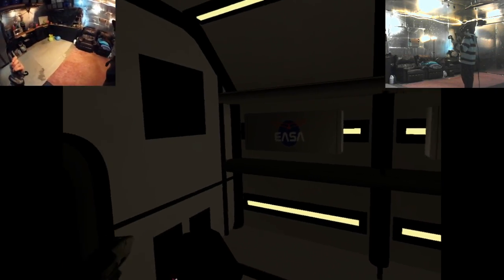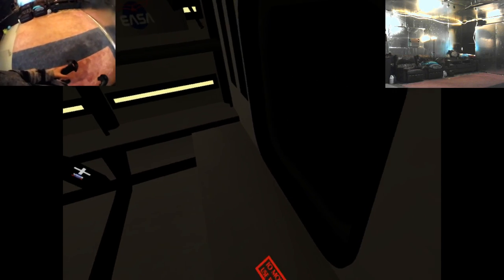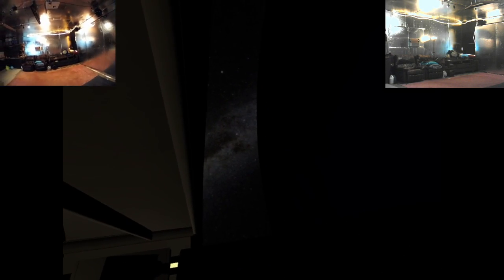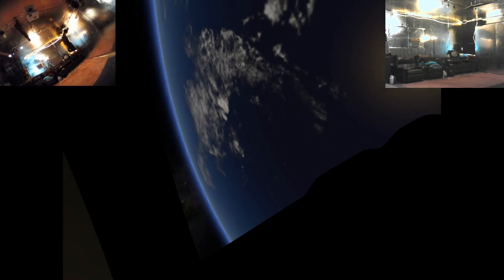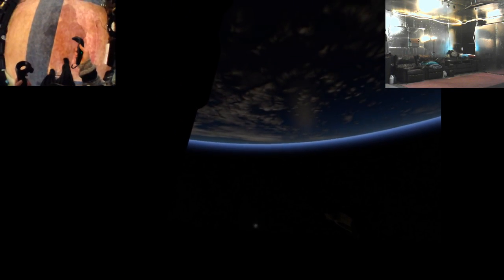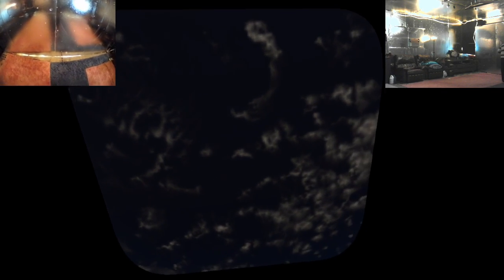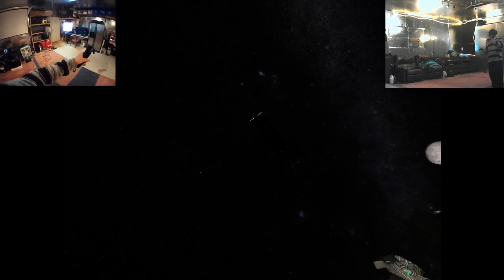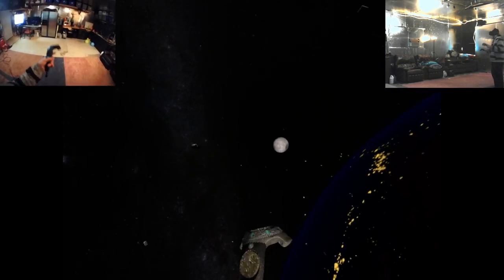Above VR THE EARTH IS SO SMALL